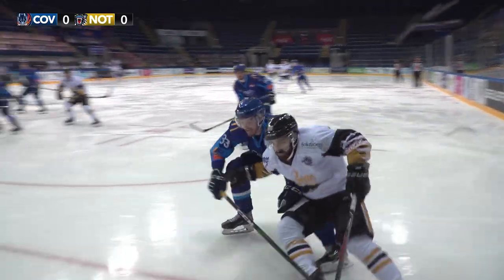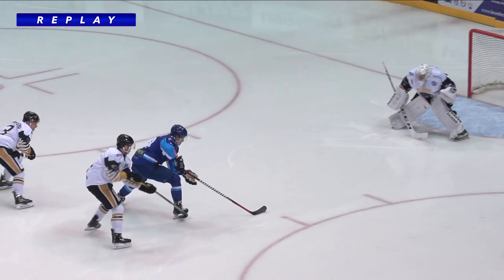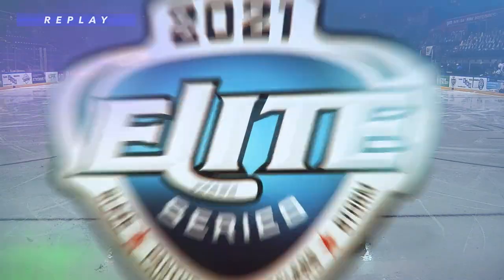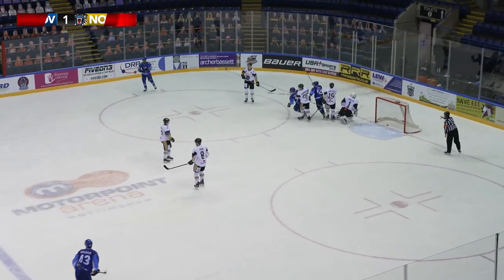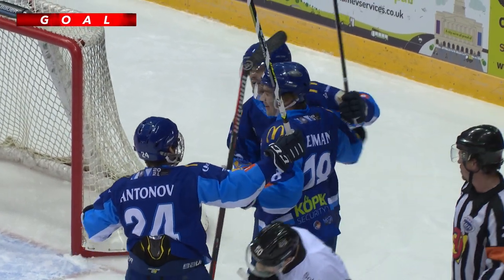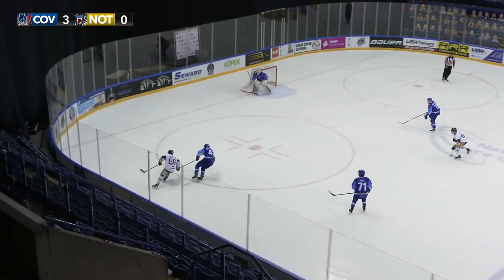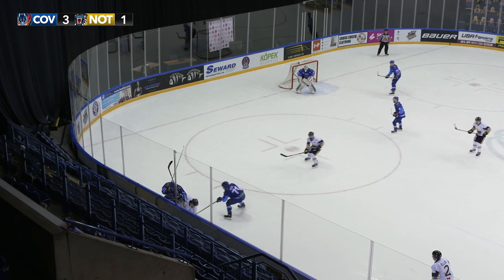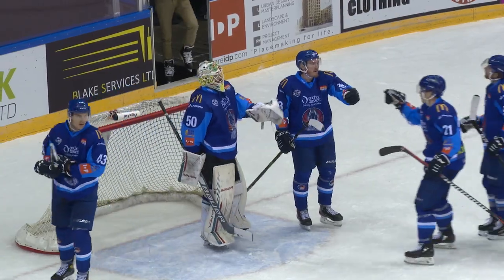Elite Series - Game 04 - Coventry Blaze v Nottingham Panthers